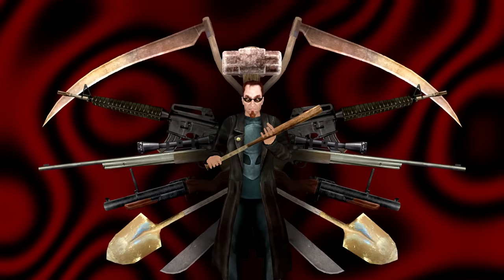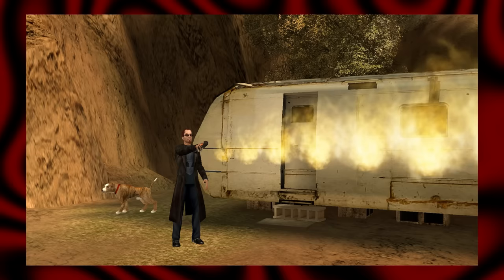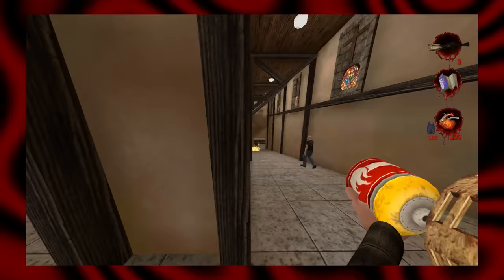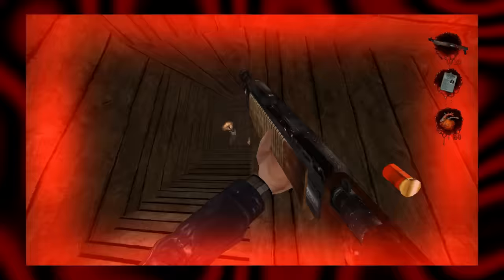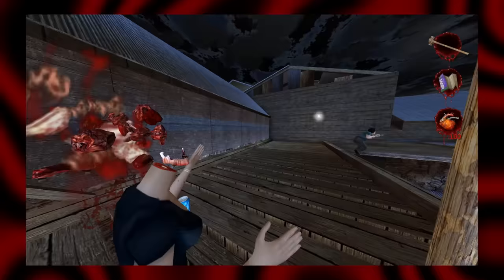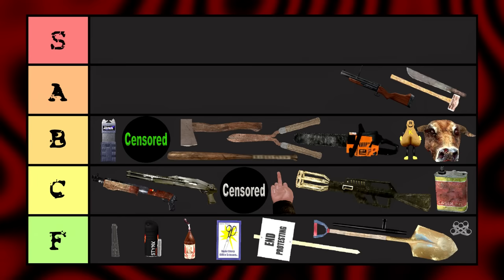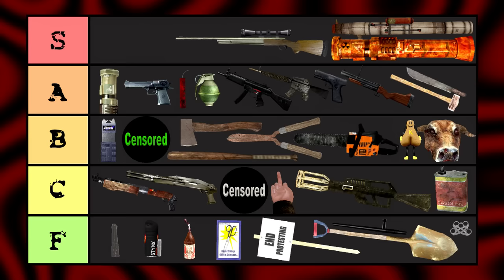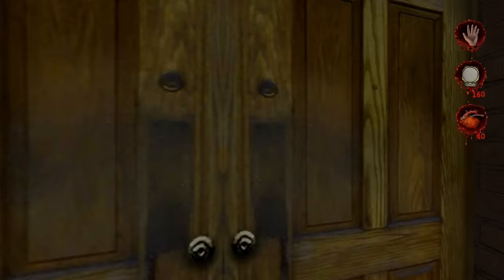Postal 2 Weapon Tier List | Ludicrous Difficulty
Opinions? Who needs em?

Timestamps
00:00 Intro
00:19 F Tier
1:39 C Tier
3:03 B Tier
4:25 A Tier
6:00 S Tier
7:10 Outro
7:43 Bonus Clip

Music
Map Muzak - Postal 2 OST
Home - Postal OST
The Industrial Complex - Postal OST
Shotgun Callostomy - Postal Redux (Rampage) OST
Temporomandibular Grind - Postal Redux (Rampage) OST
Run From Me - Postal Redux (Rampage) OST
Cold Dark Hell - Jacob Lizotte
The Mine - Postal OST